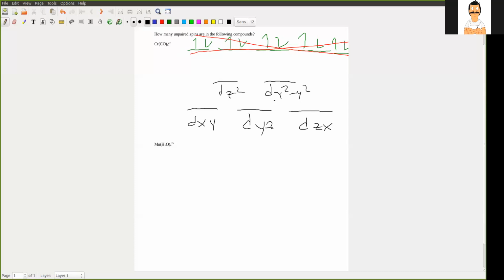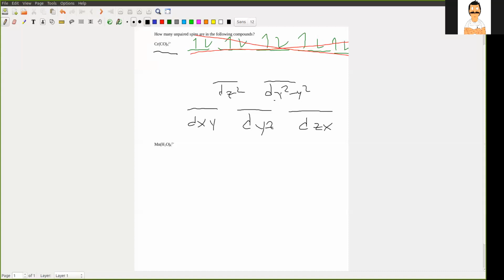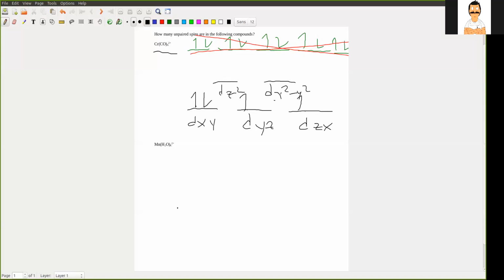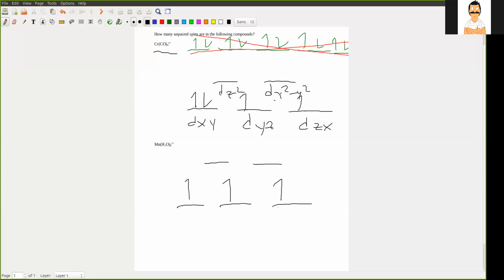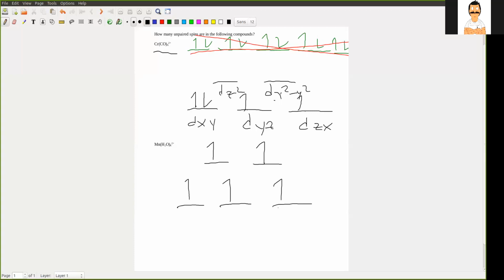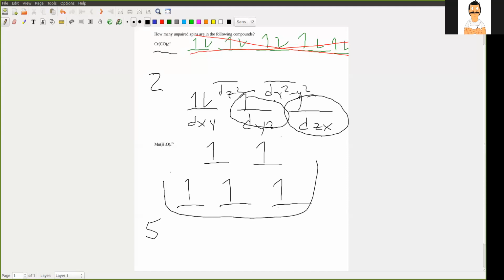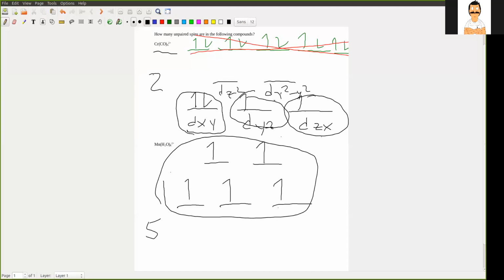Ligand Effect on Splitting in Octehedral Complexes